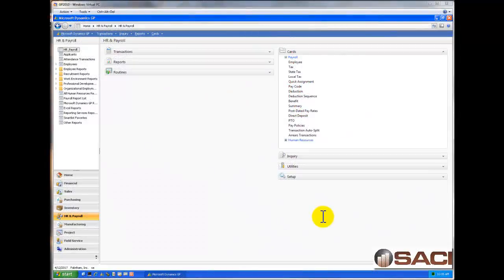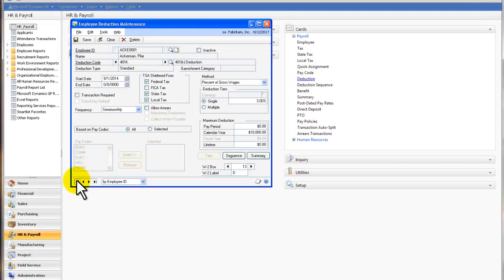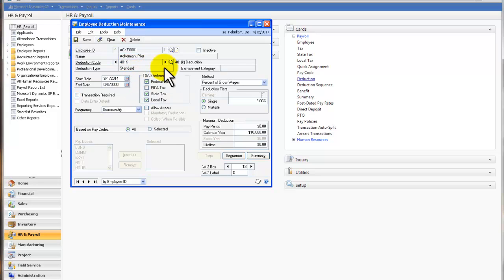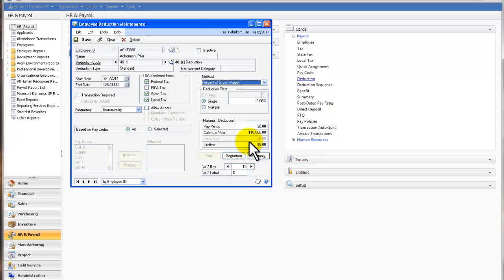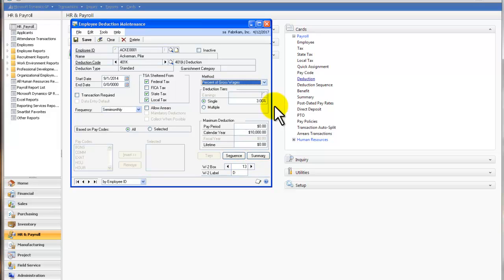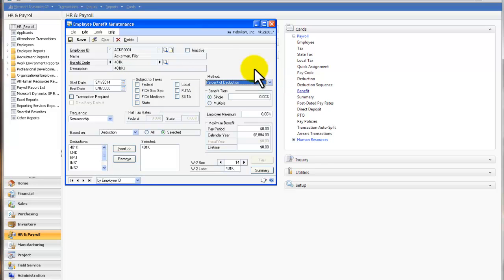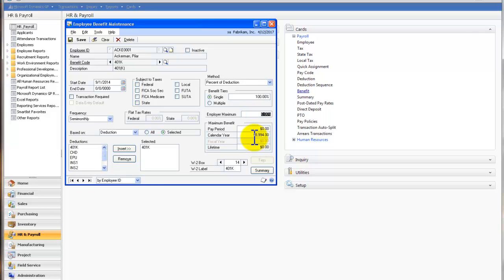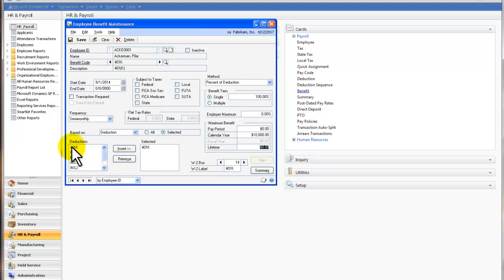401k Strikes a match (Benefit to Deduction)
This video shows the Deduction AND the Benefit screens for employees with 401k plans.  The Benefit is set to match the Employee's deduction 100%, with both Benefit and Deduction having a maximum amount.